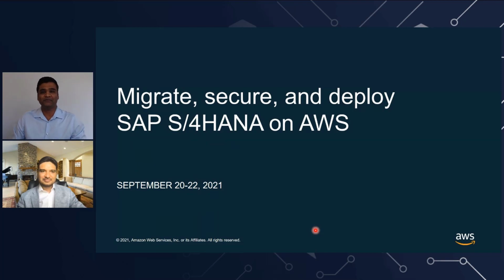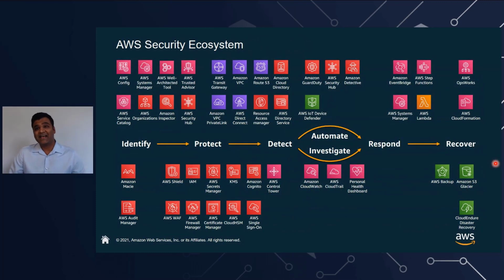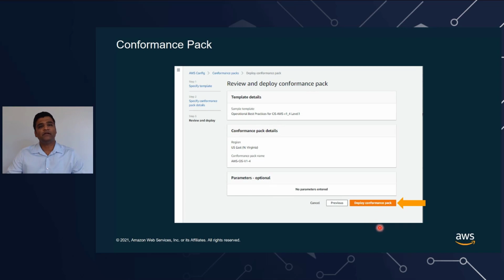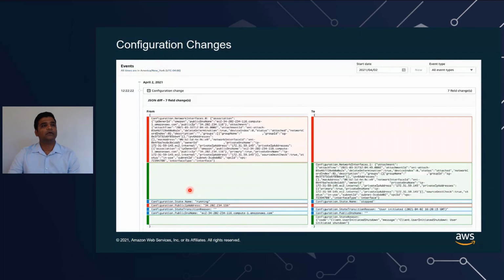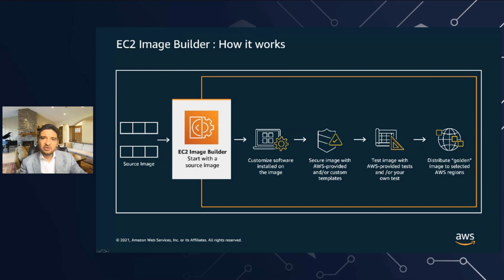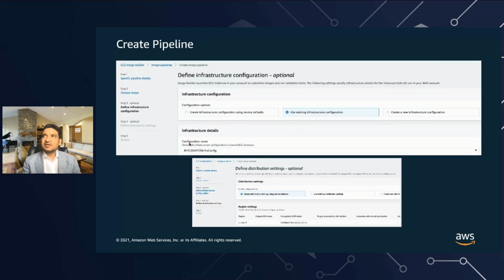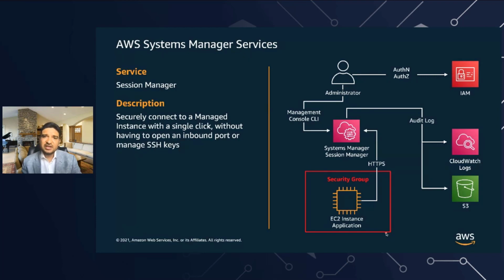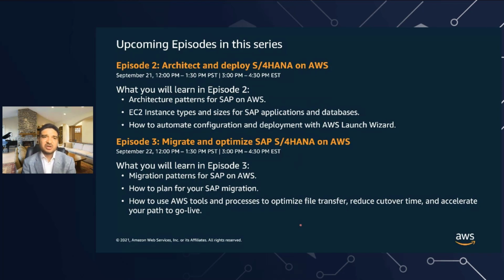Creating a secure foundation for SAP on AWS - AWS Virtual Workshop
AWS allows you to strengthen the security posture of SAP workloads by providing comprehensive, industry-leading security and compliance controls. In this session, we will start by walking through AWS security essentials for SAP applications. Then, you will select an OS image from AWS Marketplace and put your learnings into practice to the harden the image in accordance with a CIS level 1 benchmark before deployment, including account level settings, encryption, security groups, router configuration, and more.

What you learn in Episode 1:
* AWS security fundamentals for SAP applications.
* Selecting an OS Image from AWS Marketplace to support your S/4HANA deployment.
* Hardening the image to meet AWS security best practices.